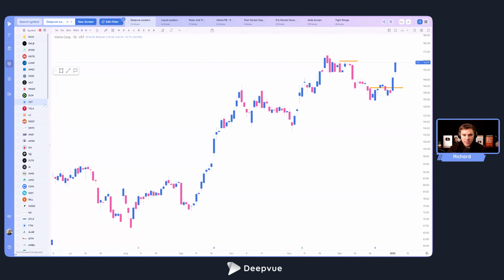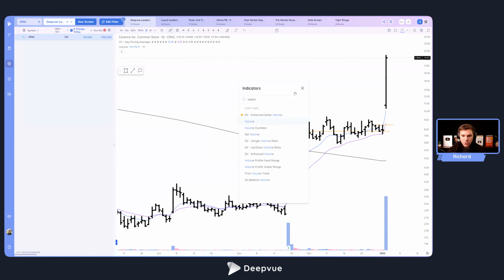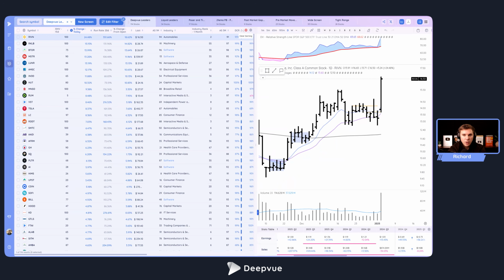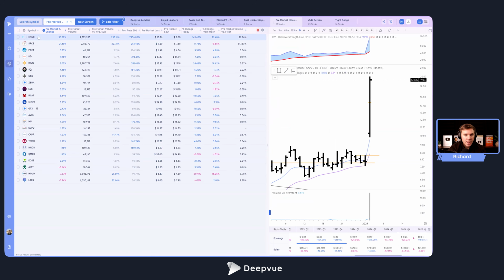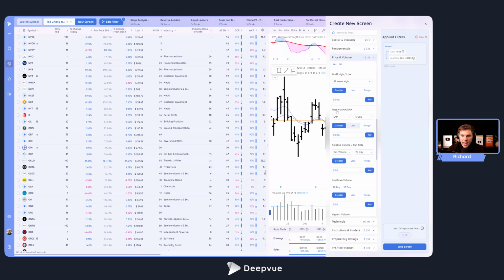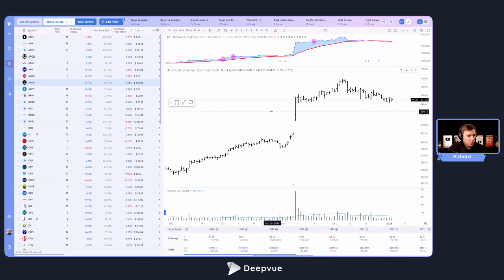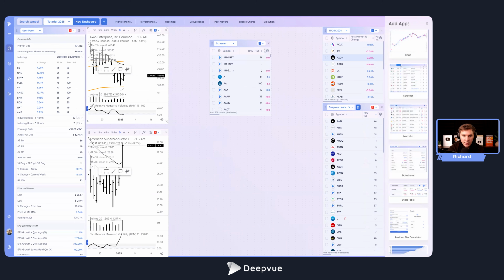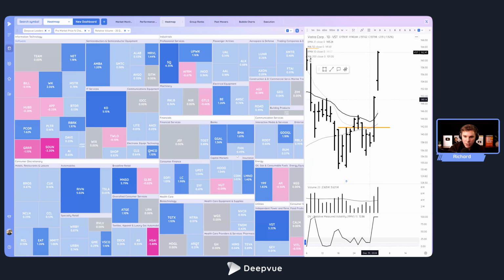Find Winning Stocks in Minutes (Deepvue QUICK Start Guide)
📈 Want to find the best stocks faster? This Deepvue full platform tutorial walks you through everything you need to know to master Deepvue and streamline your trading process. Learn how to set up your charts, use key indicators, apply stock screens, and manage watchlists efficiently.

🔍 What You’ll Learn:

✅ How to navigate Deepvue’s dashboard, screener, and watchlist modules
✅ Setting up moving averages, volume, and relative strength indicators
✅ Using pre-built trader screens to find the strongest stocks instantly
✅ Sorting, filtering, and screening stocks efficiently
✅ Mastering OR group filtering for flexible stock screening
✅ Creating custom watchlists and integrating ETF holdings analysis
✅ Optimizing your trading workflow with Deepvue’s best features

00:34 – Overview of Deepvue’s development and user feedback integration
01:01 – Navigating Deepvue: Key modules and customization options
02:00 – Exploring the Dashboard, Screener, and Watchlist modules
02:33 – Using the Alerts and Education modules for trading insights
03:28 – Accessing support, feature requests, and the knowledge base
04:25 – Setting up the Deepvue chart for optimal analysis
05:52 – Adjusting chart settings: Time zone, status bar, and scaling
06:51 – Using multiple timeframes: Setting up daily and weekly views
08:19 – Adding key indicators: Moving averages, volume, and relative strength
11:01 – Customizing the chart layout and syncing multiple panes
12:38 – Using the Relative Strength line and measured volatility indicators
14:07 – Adding earnings and sales data to the chart
16:50 – Using the data table for detailed stock-specific analysis
18:55 – Applying preset data panel configurations for efficiency
21:29 – Sorting and filtering stocks using data columns
24:29 – Editing data columns and setting up pre/post-market screens
30:36 – Using Deepvue’s preset screens to find top stocks quickly
32:06 – Screening for pre-market and post-market movers
33:36 – Understanding the difference between watchlists and screens
35:09 – Saving screener results into a watchlist for tracking
40:16 – Creating custom screens and using OR group filtering
45:36 – Advanced screening: Combining multiple technical patterns
50:55 – Understanding OR groups for flexible stock screening
53:01 – Finding ETF holdings and top-down analysis
54:53 – Saving and loading different chart layouts
56:26 – Using anchored VWAP and annotating charts
58:27 – Sharing charts and exporting stock data
59:38 – Upcoming features and future improvements for Deepvue
01:07:19 – Using the dashboard to create a personalized trading setup
01:13:41 – Market monitoring with heat maps and performance charts